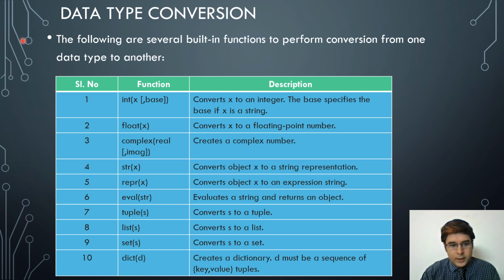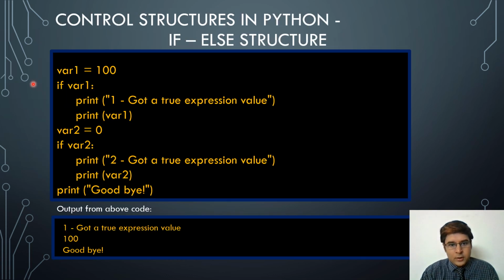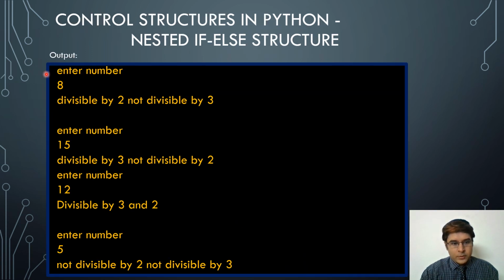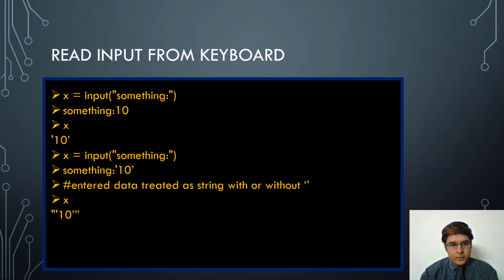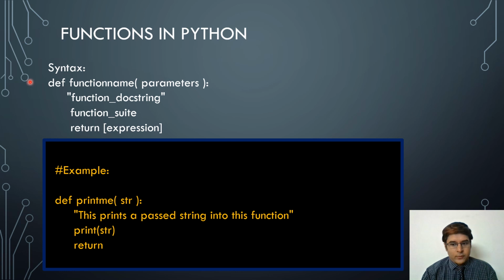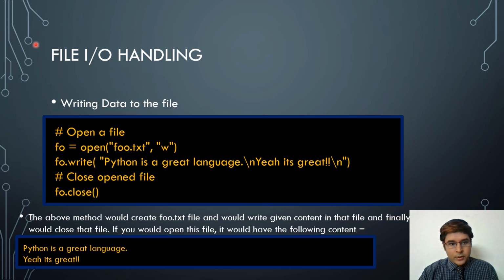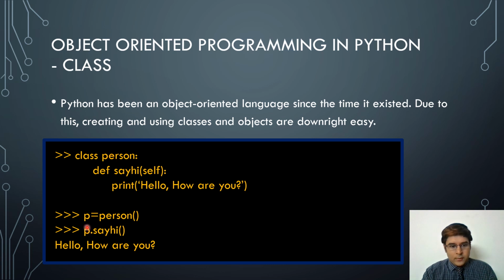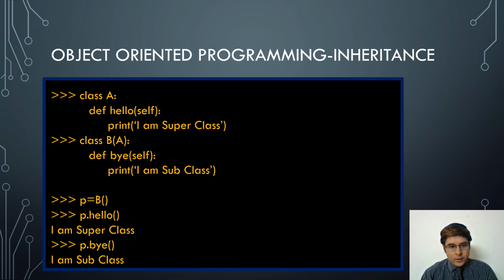Additional Python Concepts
Additional Python concepts for beginners.